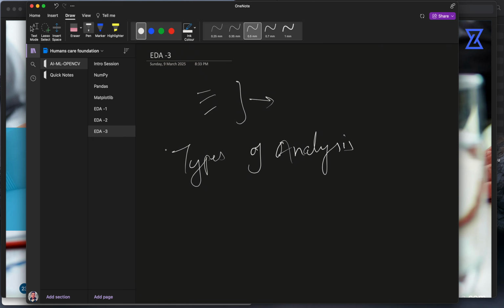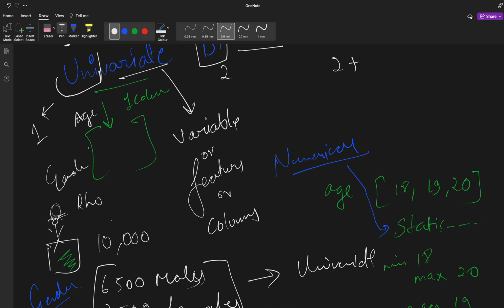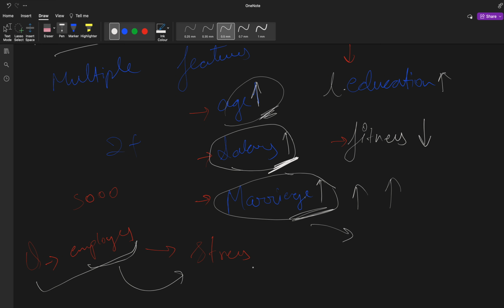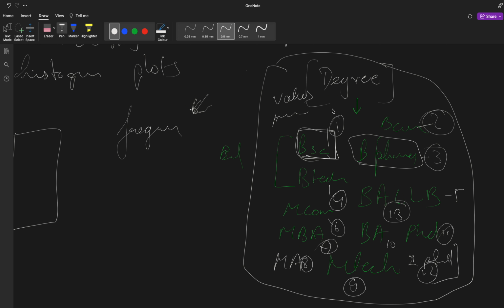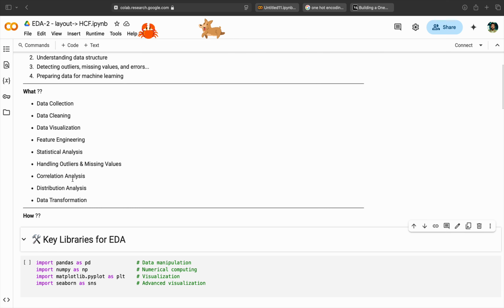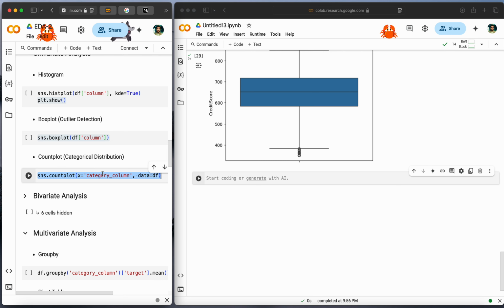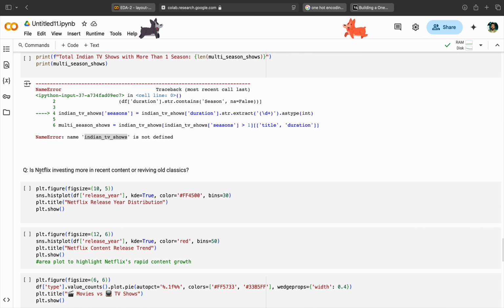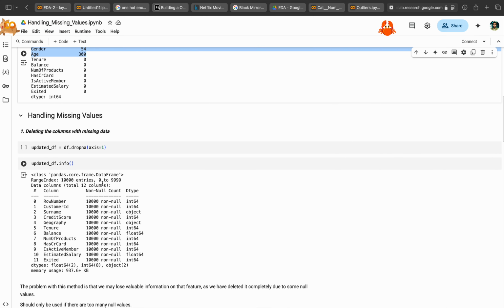Master EDA -3 for AI/ML & Data Science: The Ultimate Guide!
Master EDA -3 for AI/ML & Data Science: The Ultimate Guide! 🚀 If you want to build powerful AI and ML models, mastering Exploratory Data Analysis (EDA) is a must. In this video, we dive deep into EDA, focusing on visualizations, outliers, and data insights that can drastically improve your model’s performance.

We will cover:
✅ The importance of EDA in AI/ML workflows
✅ How to detect and handle outliers effectively
✅ Visualizing data with Python libraries like Matplotlib & Seaborn
✅ Hidden data patterns that impact model accuracy
✅ Real-world examples and hands-on coding demos

Whether you’re a beginner or an experienced data scientist, this video will help you take your AI/ML projects to the next level. Watch till the end for pro tips and best practices!